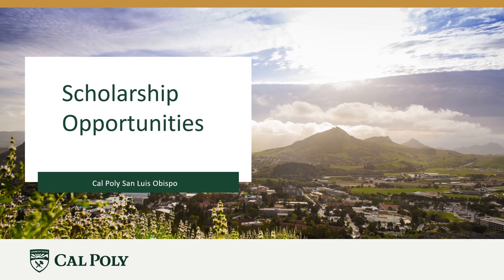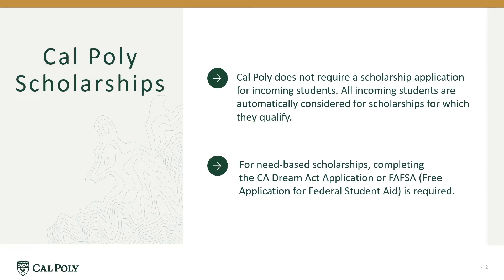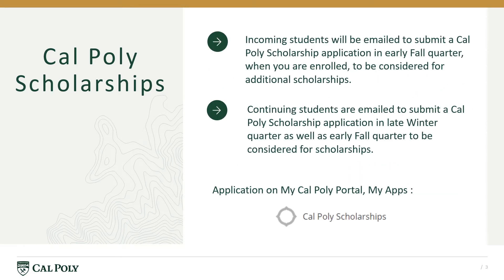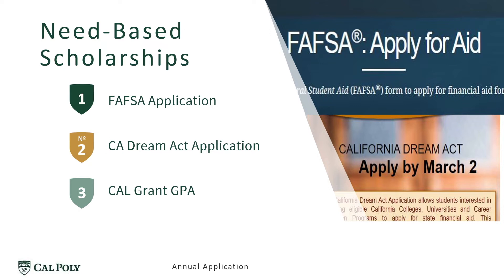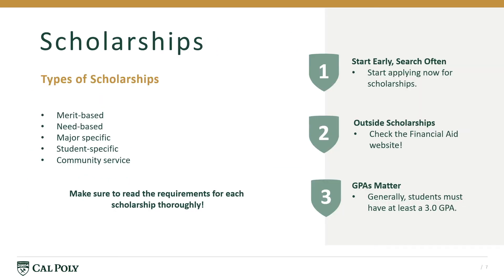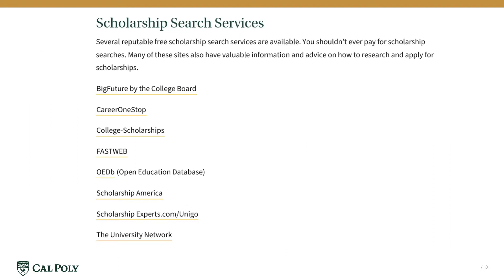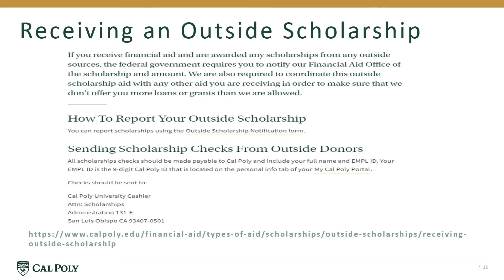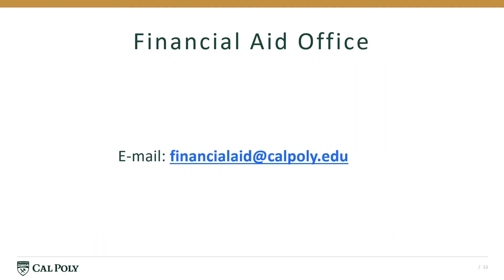Scholarship Opportunities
In this video, the Financial Aid Office covers commonly asked questions about scholarships as a newly admitted student.